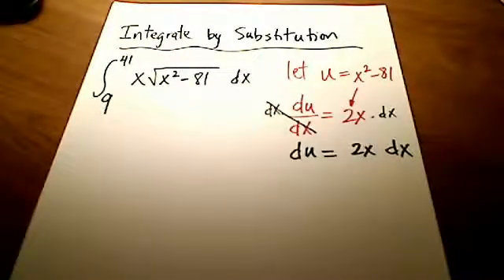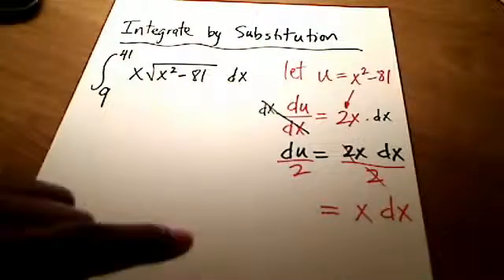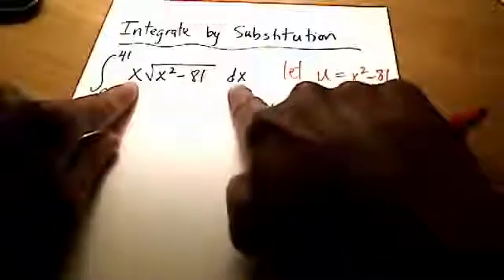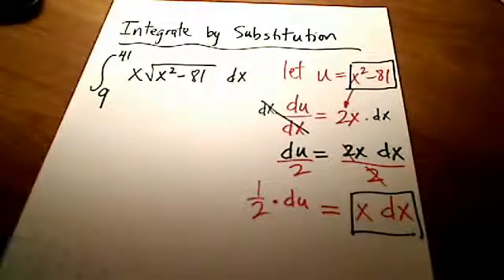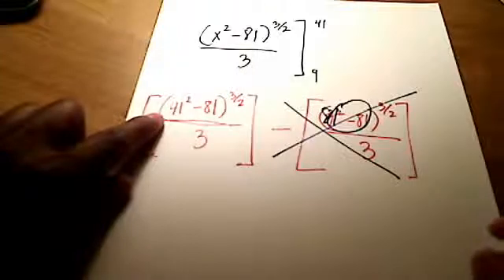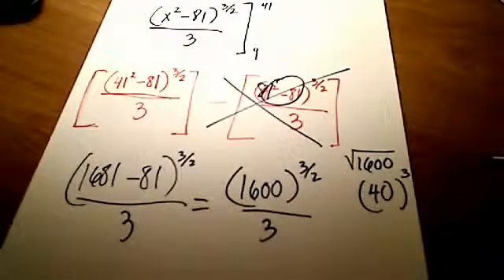Calc I- A Definite Integration by Substitution using square roots - poyser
Demonstrates a definite integration using substitution, where the integrand has a square root in it.